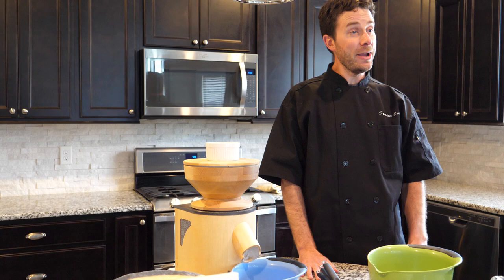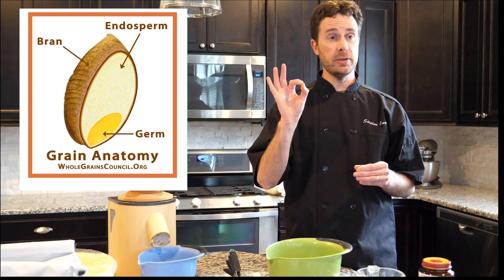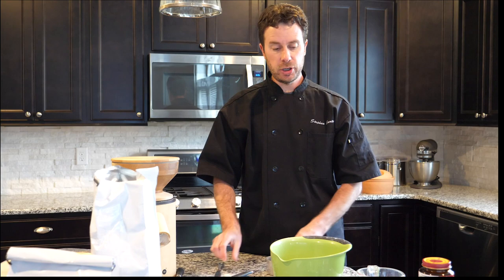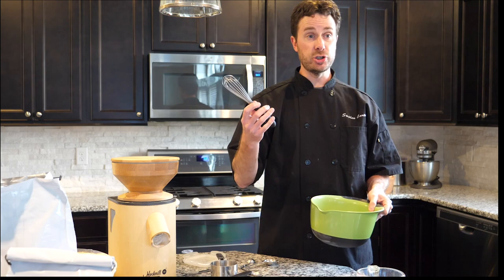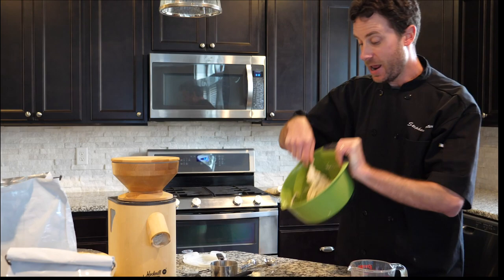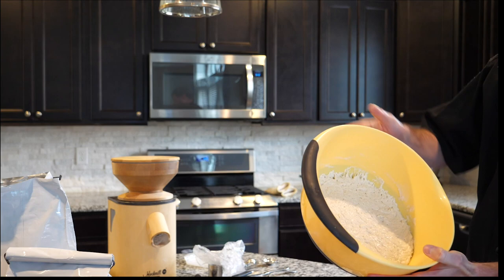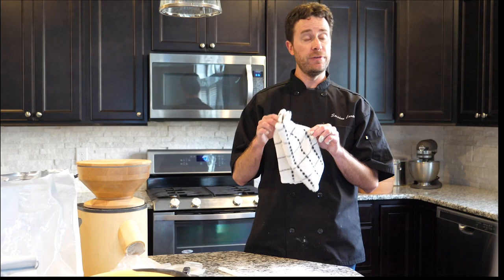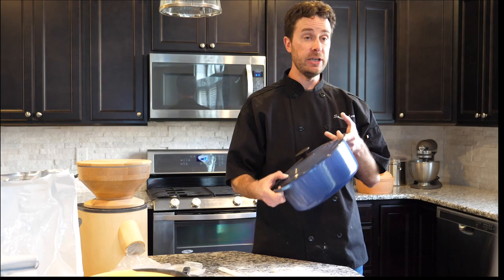Easy to Make Artisan Bread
This is the first round of the CHCA Virtual Teaching Kitchen. Join us as we make super easy artisan bread--at home. With just flour, salt, water, and yeast, anyone can become a professional baker. This video will walk through the basic steps involved in the process.